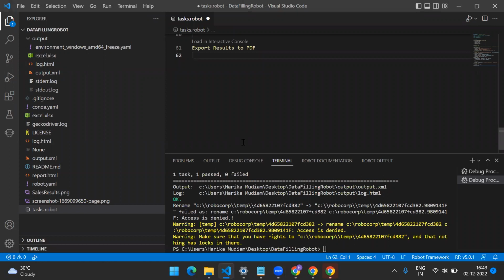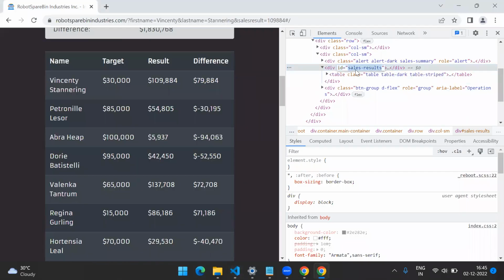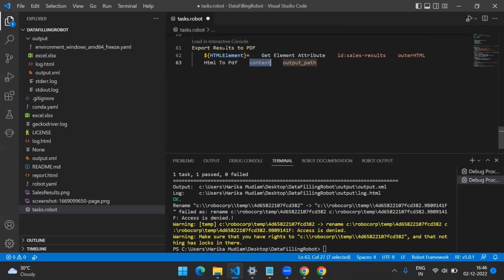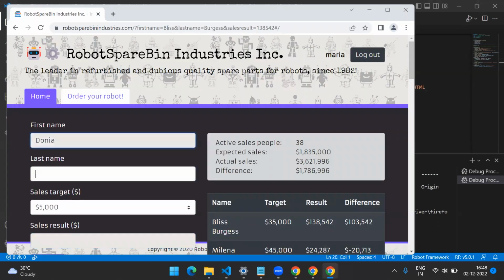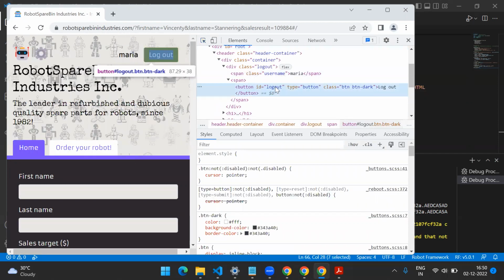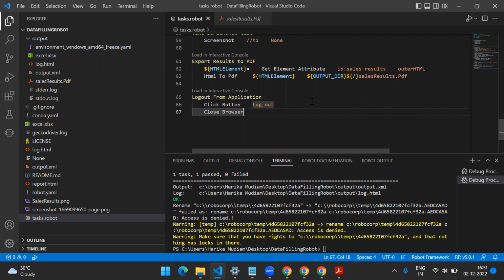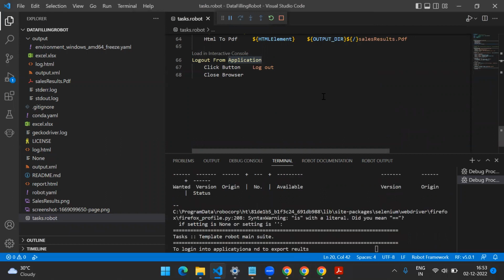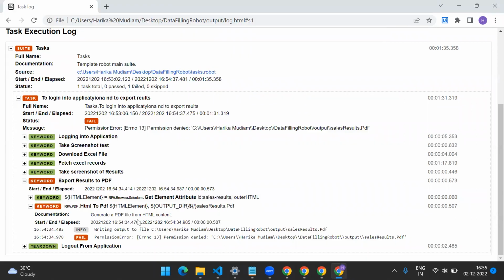How to Export results to PDF - What is Teardown - Part 7